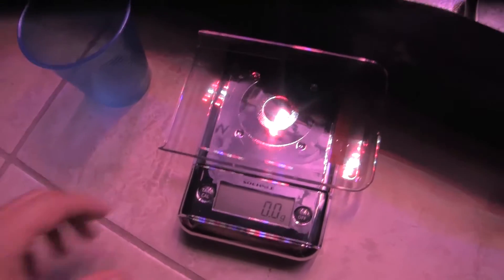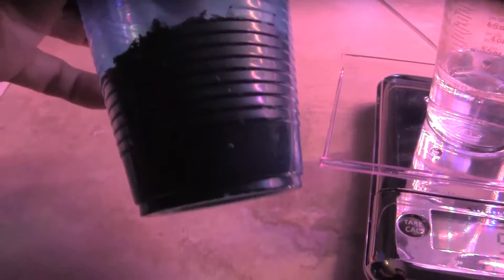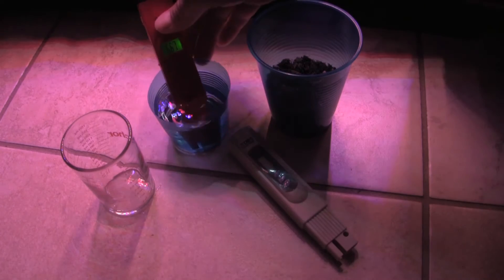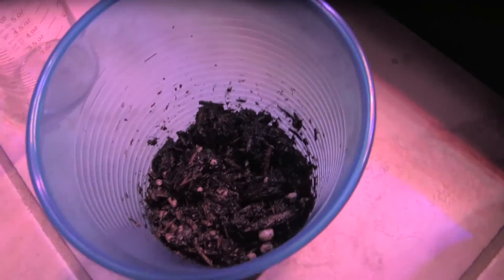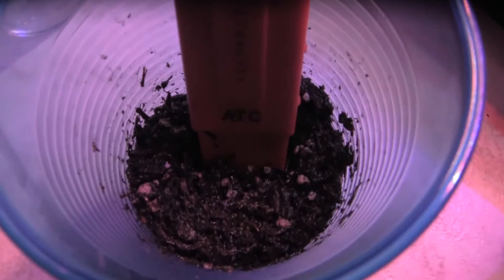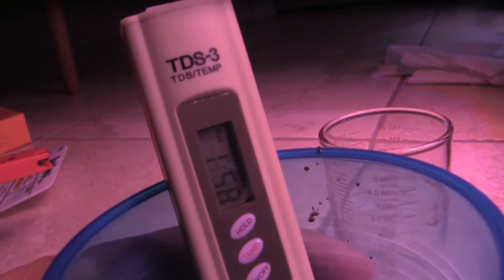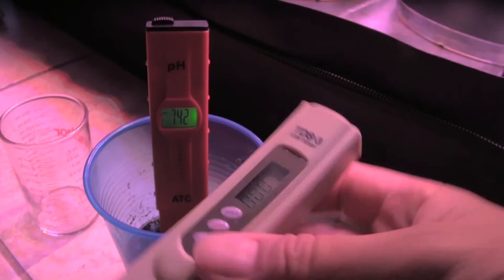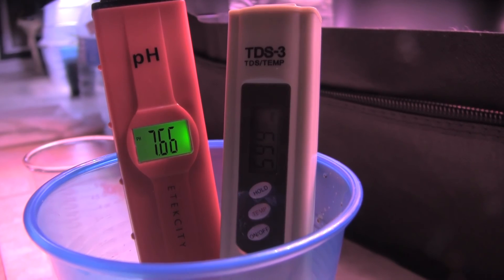Budsimple.com - slurry test - testing our soil with a slurry test for the 1st time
In this video we do our 1st slurry test.  Mixing equal parts 2 oz soil to 2 fl oz water is where you start with this test.  We end up add ing an extra oz of water.  It is important to use properly ph(ed) water for this test.  I also hear that distilled water can be used but in this test we ph out water to 7.0.  We will check the ph and the PPM of our soil and show you the results!